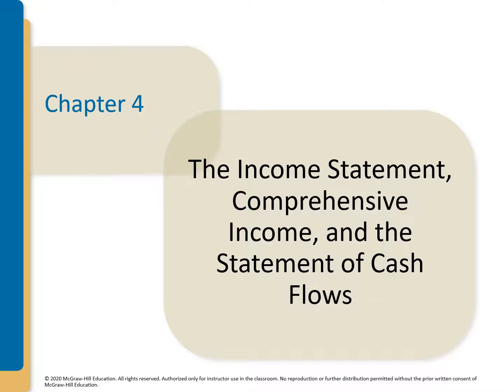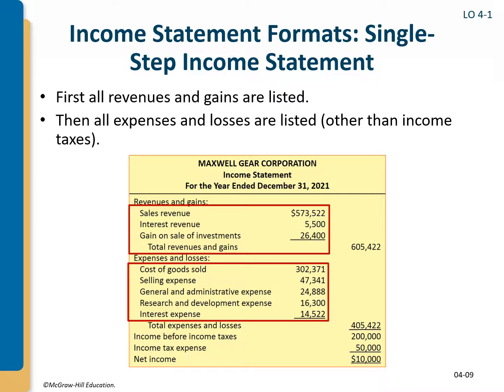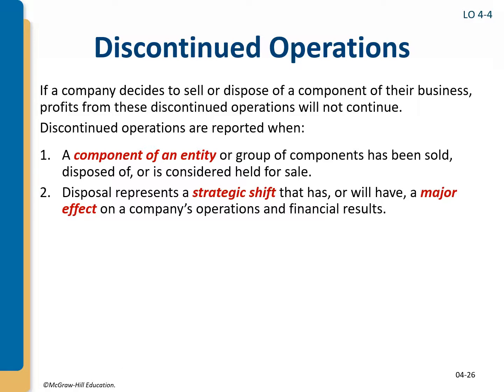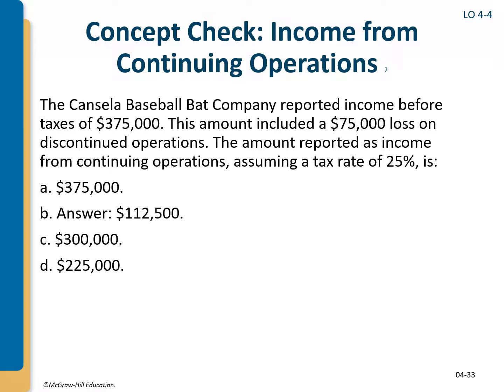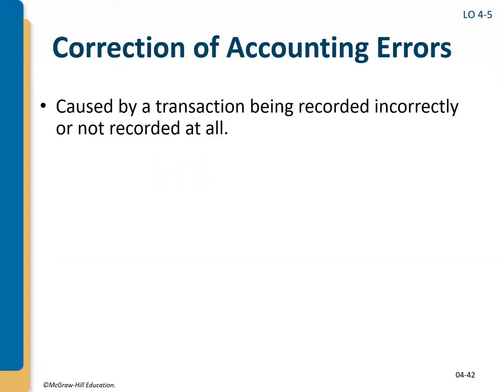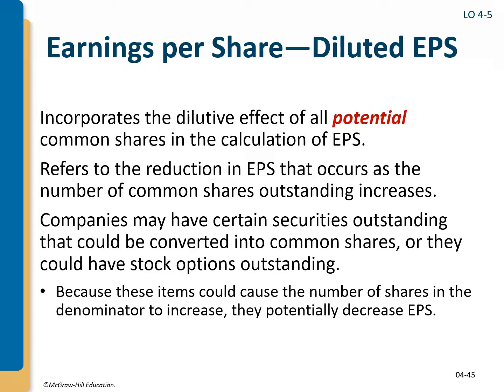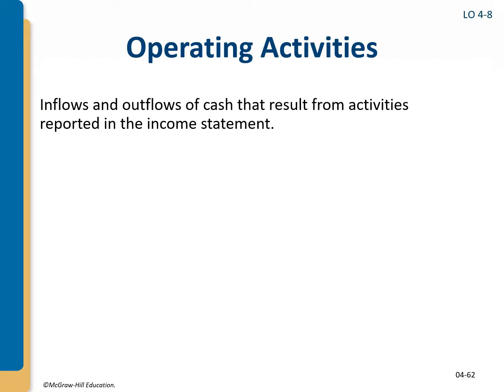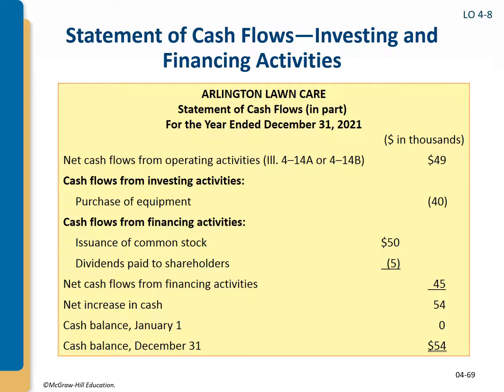ACC 211 chapter 4 ldunn fa19